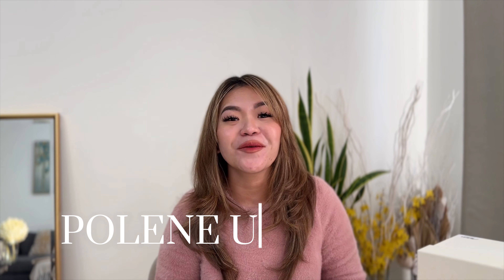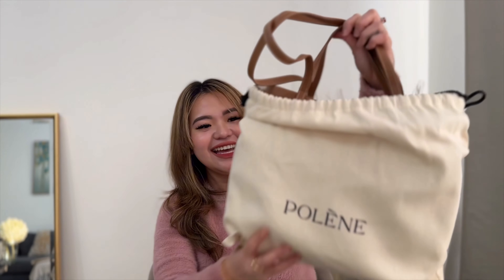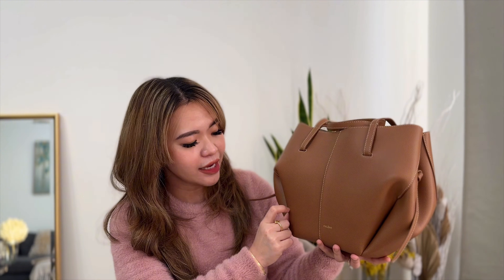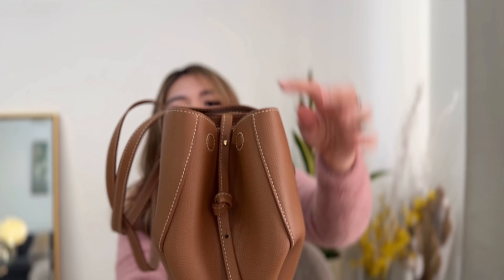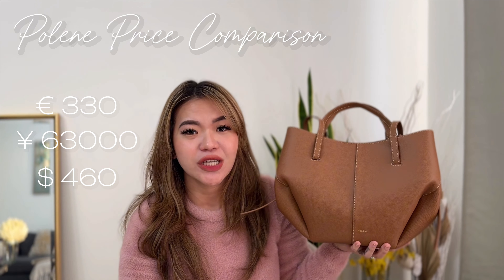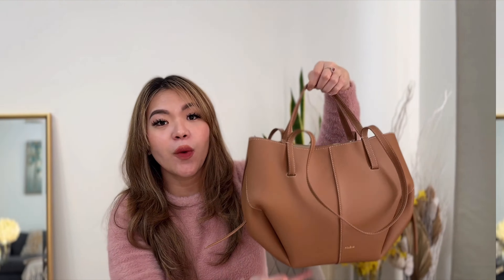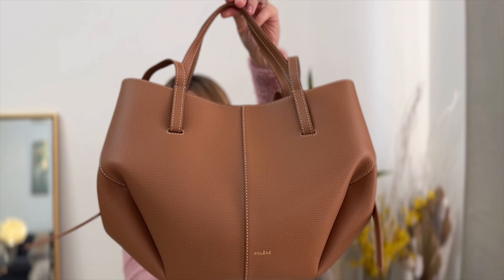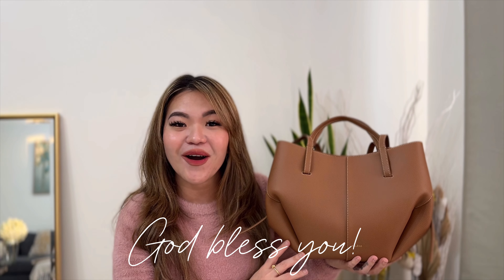POLENE CYME MINI UNBOXING & REVIEW | WHICH POLENE STORE SHOULD YOU BUY?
POLENE CYME MINI UNBOXING & REVIEW

Hi everyone! Join me today in this video in unboxing my new bag.
It's been awhile since I uploaded a Polene video and here comes the special Cyme Mini in Camel which I bought from the Polene flagship store in Paris.

Here, I also talked about which of the Polene stores is best to buy a bag? :)